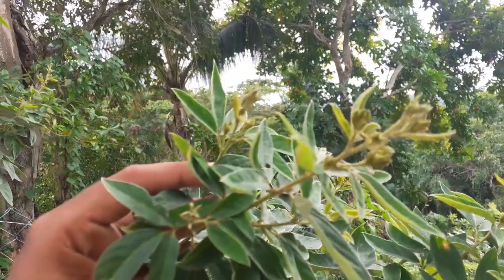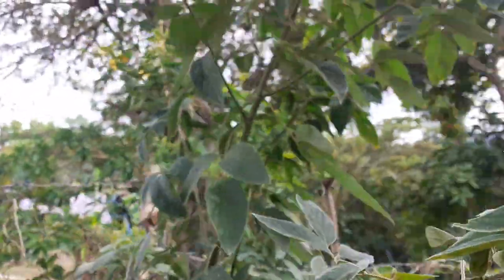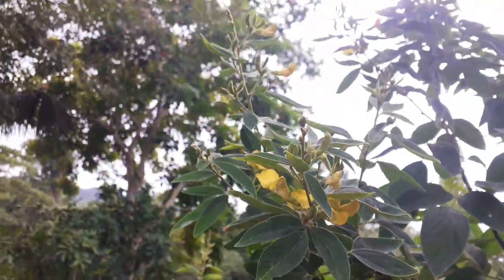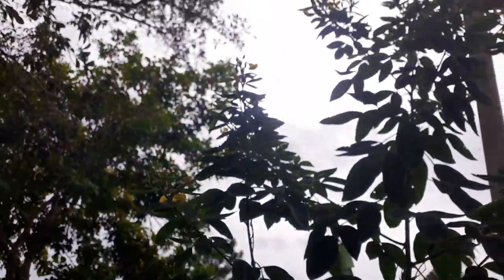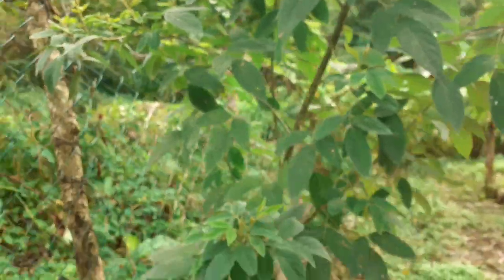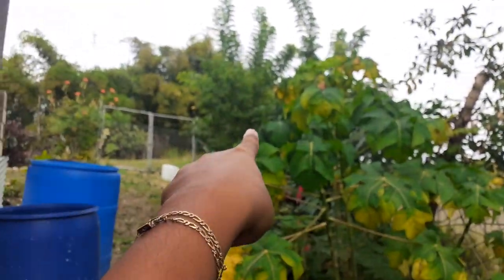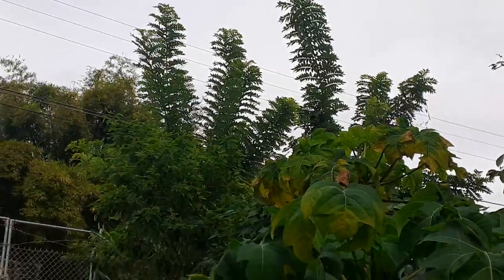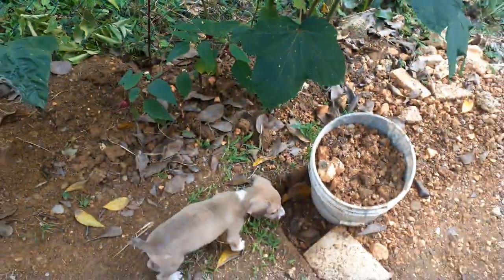Pigeon Peas Are Flowering! | Growing Food At Home | Homestead Journey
The Pigeon Peas that I planted in February are flowering!